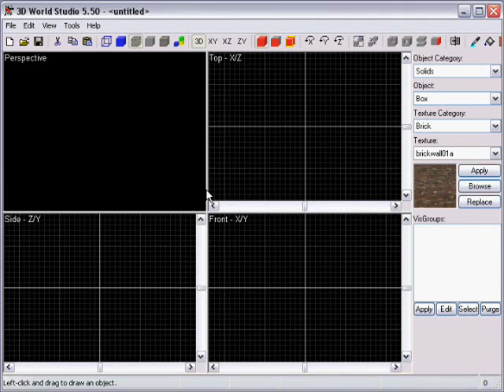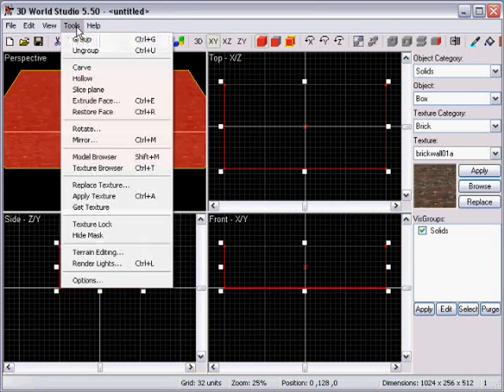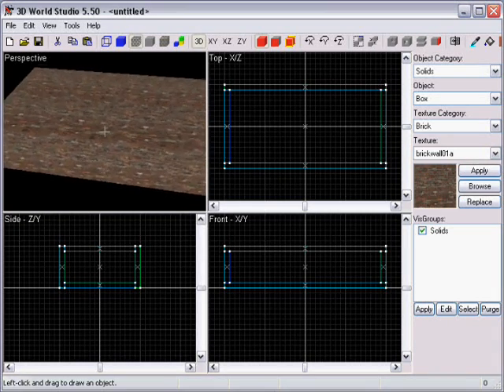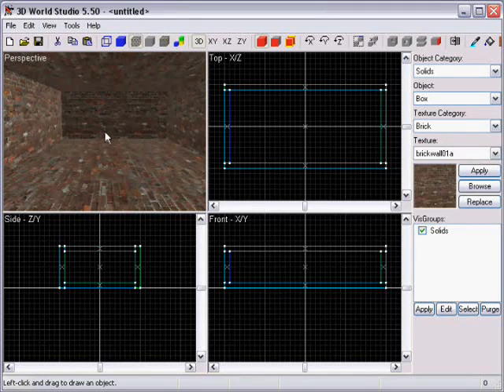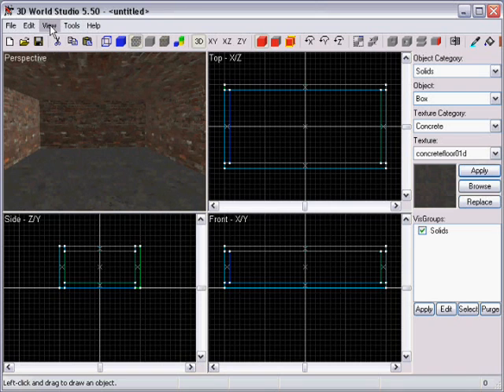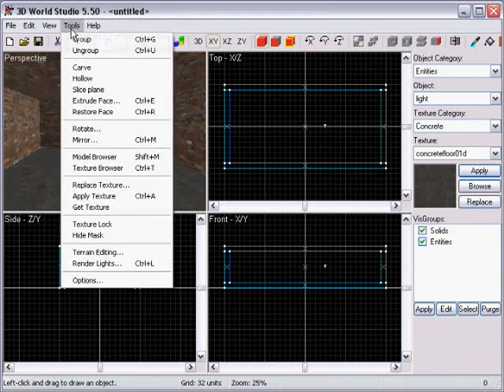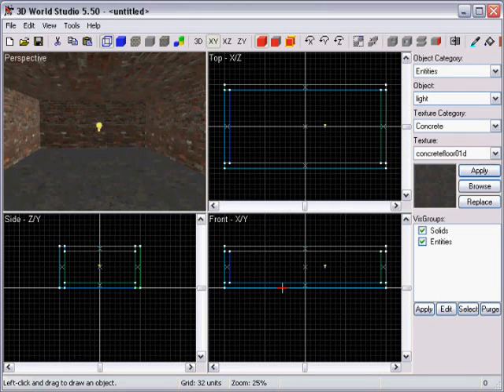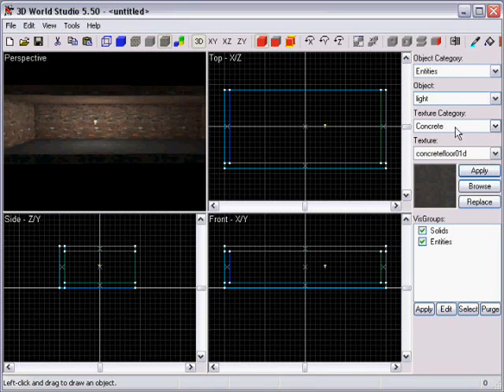3D World Studio training - Create and light a room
and start making games.

This tutorial demonstrates how to create a simple room, place a light source, and calculate lightmaps.